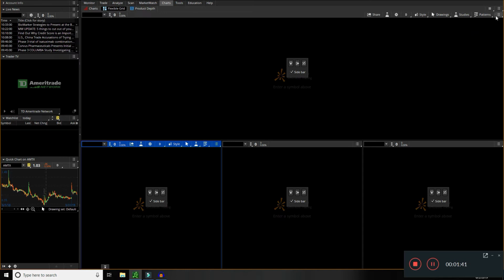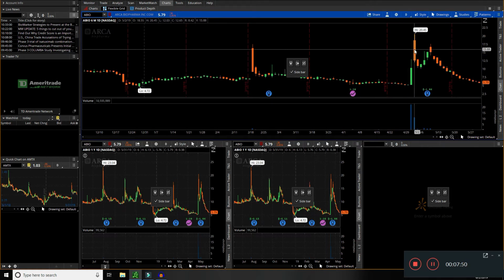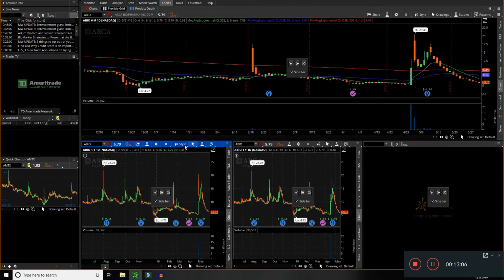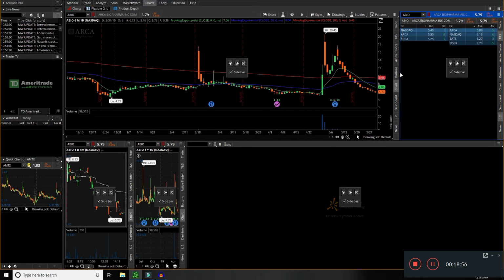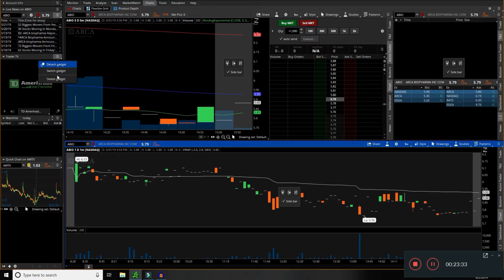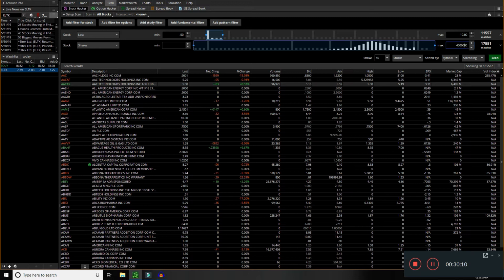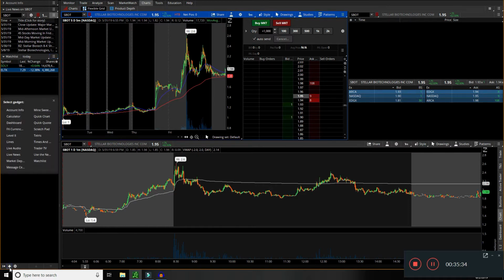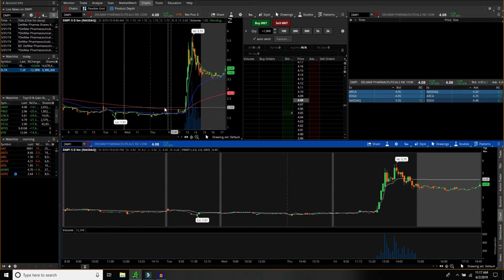ThinkorSwim | Day Trading Setup 2019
Day Trading: How to Setup Your Platform (Think or Swim)

In this video, I show step by step how to setup your Think or Swim Platform for Day Trading stocks.

I go over setting up charts with indicators, level 2, Time & sales, scanners, and more!

If you have any questions leave them in the COMMENTS below, and I will answer them as soon as
possible.

If you would like to learn more about day trading, fixing your credit, or real estate investing subscribe to the channel, and also hit the notification bell to get notified when more videos are uploaded, and when I live stream!